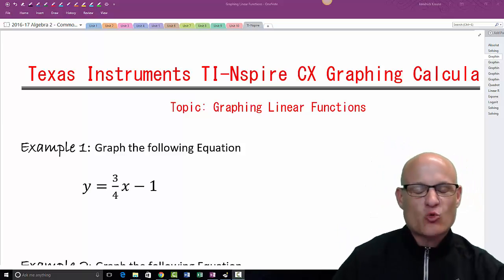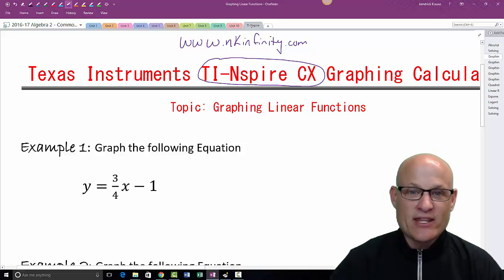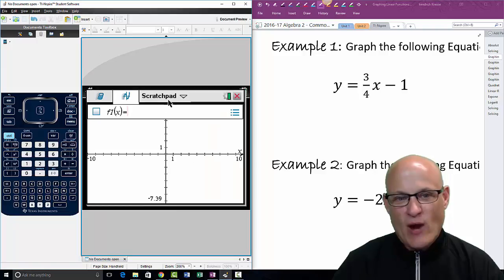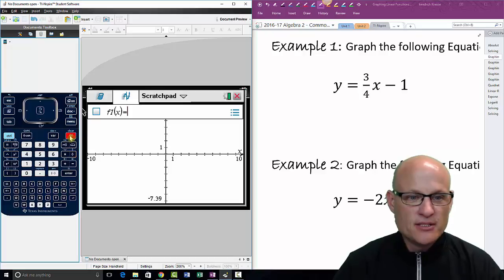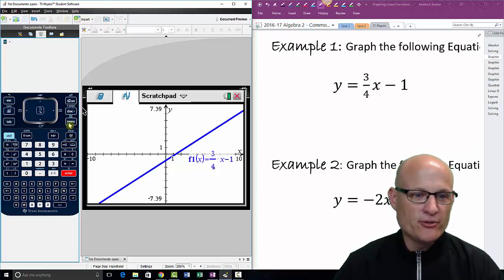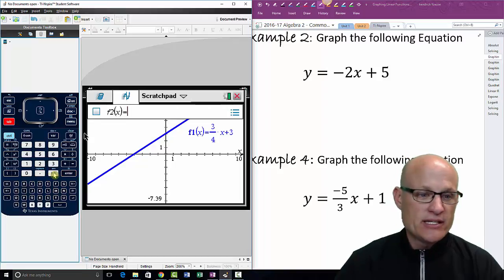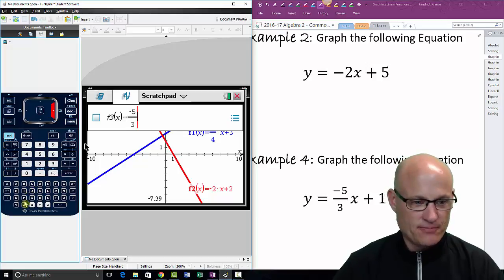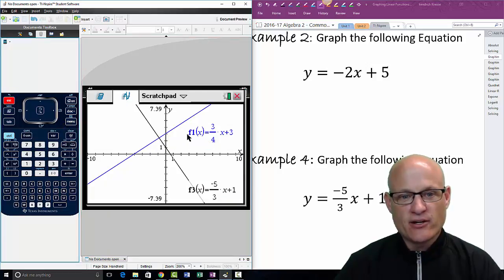TI - Nspire CX Tutorial - Graphing Linear Functions